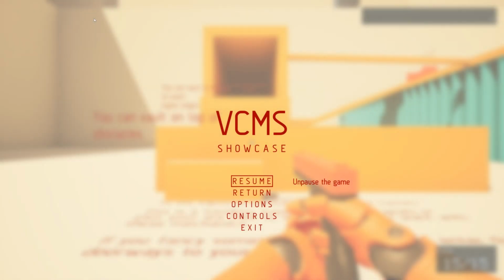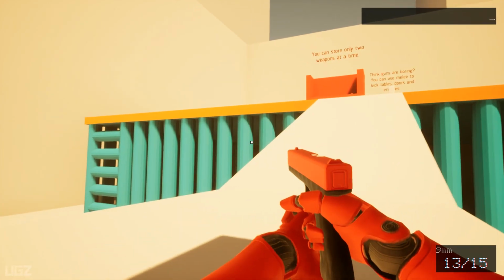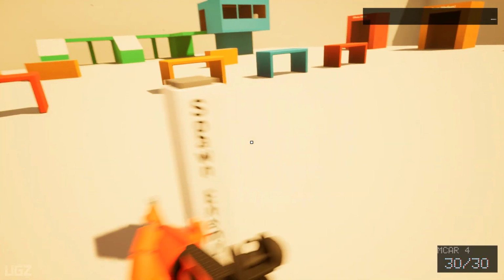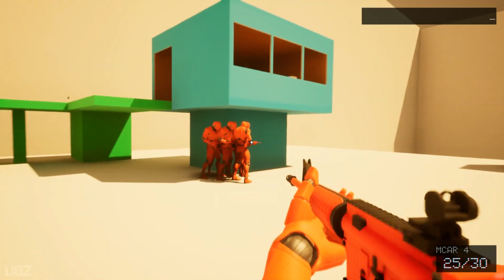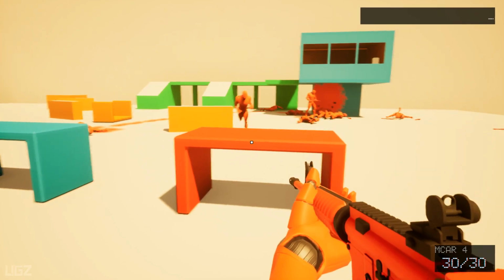VCMS - First Look Tech (Fast, Fluid John Wick Type Game)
Today we are trying a Tech of Vigilante Combat and Movement System also Called VCMS.

The Vigilante Combat and Movement System is designed and developed with the goal of using Unreal's physical animation toolset along with procedural techniques to create a visceral and reactive first person shooter experience. This is not a game so much as an interactive tech demo.

PC Specs:
CPU: Intel Core i7 8700K
Motherboard: Gigabyte z370 gaming 3
Memory: Corsair Vengeance LPX Black 16GB DDR4
SSD: Samsung SSD 970 EVO NVMe M.2
Graphics card: Zotac RTX 2080 Ti
Operating System: Windows 10
Monitor: LG 4K